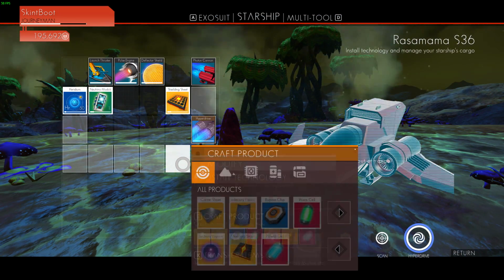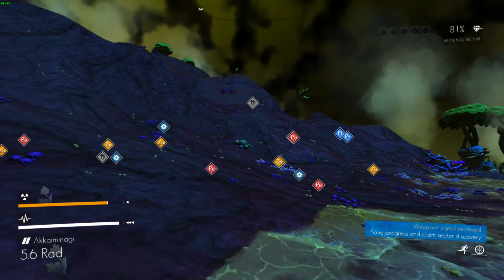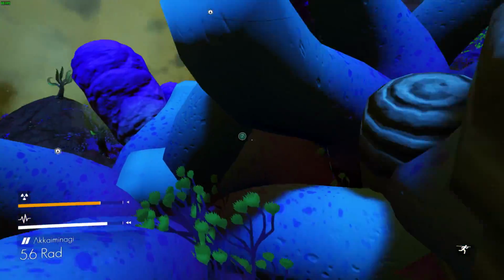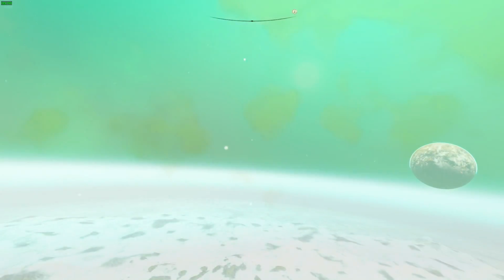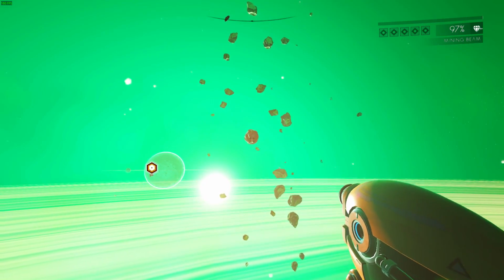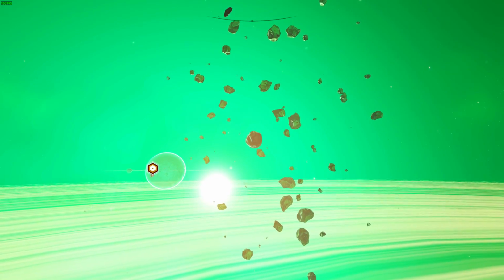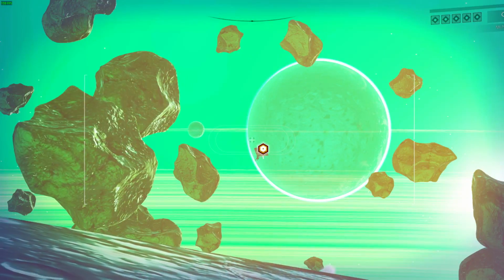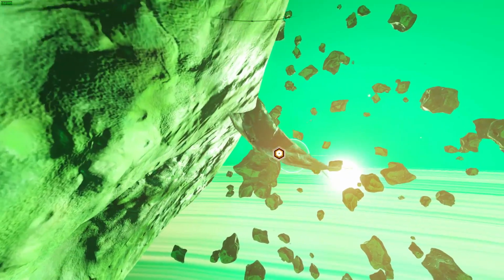Walking On Asteroids In No Man's Sky Is Possible! (And How To Do It)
Hello everyone! I'm back after a lovely reception from yesterday's video which was taken in the complete wrong way, but it's okay because I drowned my sorrows in drink.

Today I'm bringing you a video detailing how you can walk on asteroids and explore space without needing your ship. This can ONLY be done on PC since it requires mods!

Download the mod I use for jetpacks here -

Add me on Steam - "SkintBoot"